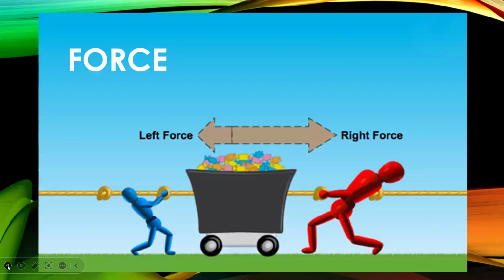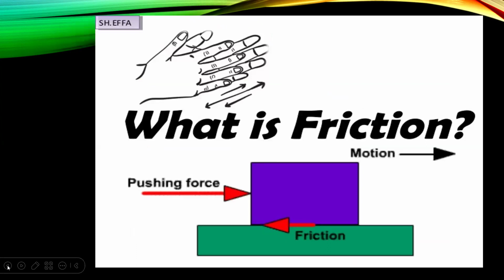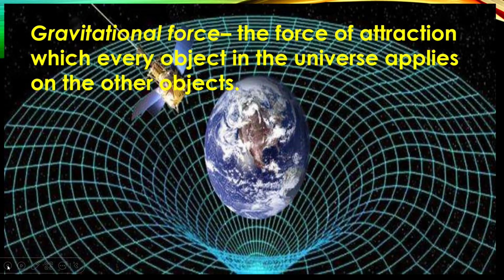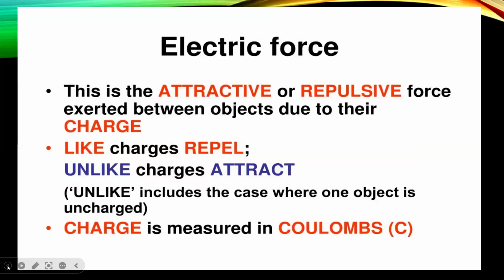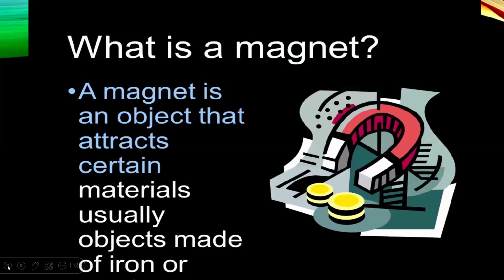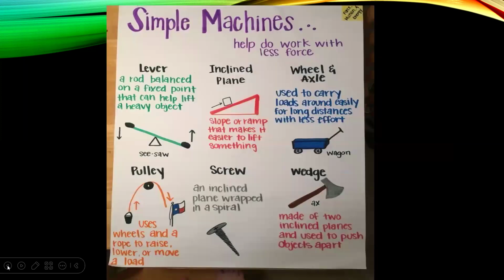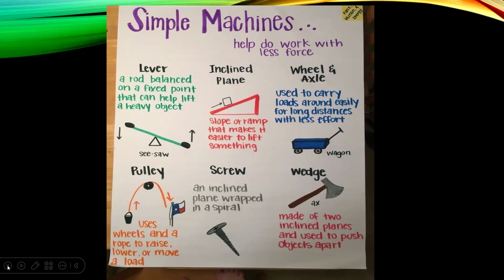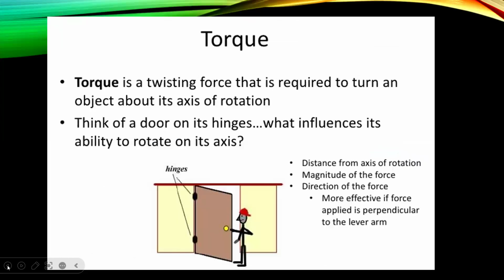Force S.2/ Grade 8 review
This is a very quick review about types of forces for secondary 2 or grade 8 students